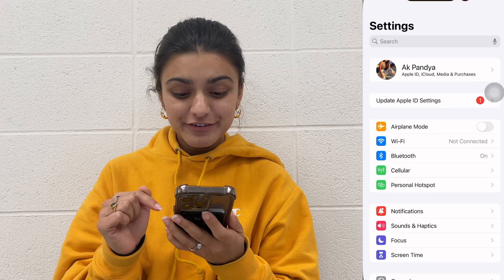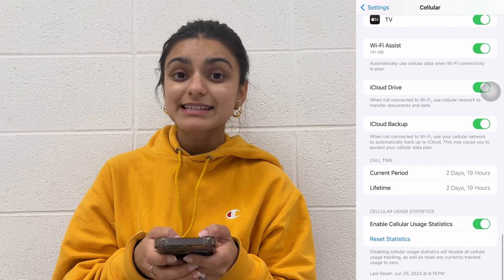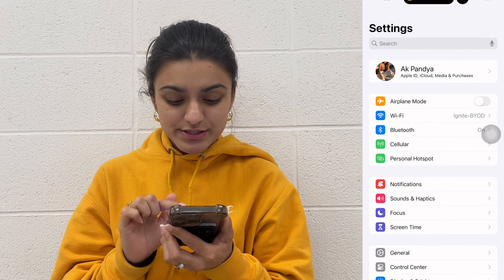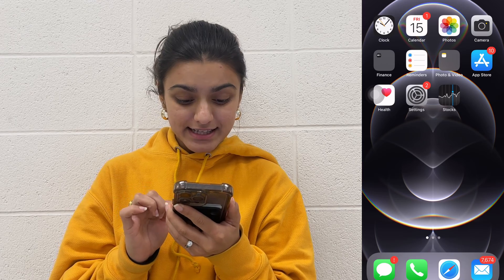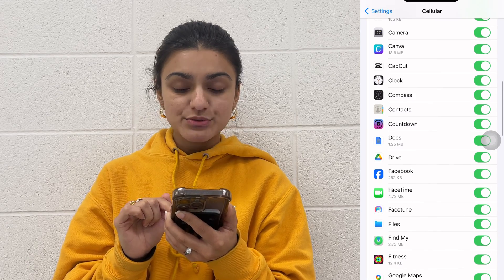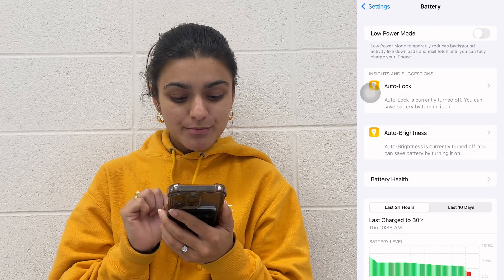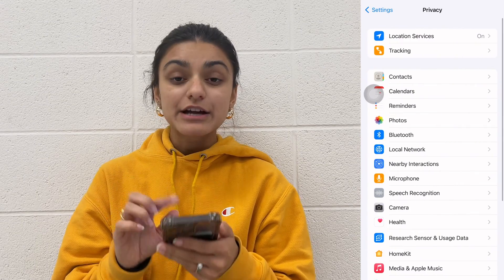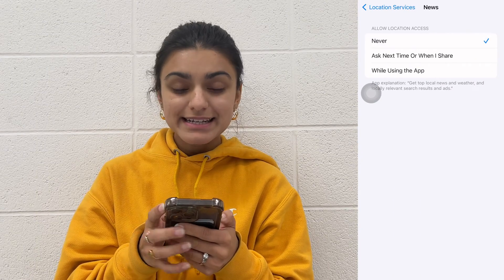How to track your data usage on iPhone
📱📊 Checking Your iPhone Data Usage: An Easy to Follow Guide! 📊📱

🚀 QUICK ANSWER:

1️⃣ Navigate to "Settings" ➡️ "Cellular" (or Mobile Data for non-US phones).
2️⃣ Scroll to Mobile Data, and find "Current Period" to see your data usage since the last reset.

📌 JUMP TO KEY SECTIONS:
0:00 - Introduction
0:14 - How to check your data usage
0:42 - How to save your data and minimize your data usage
0:50 - Use Wi-Fi as much as possible
0:58- Turn on low data mode
1:09 - Turn off cellular data for resource-intensive apps
1:30 - Use low power mode
1:40 - Turn off or restrict background app refresh
1:54 - Turn off any unnecessary features in Location Services

📈 Checking Data Usage:
1️⃣ Navigate to Settings on your iPhone.
2️⃣ Tap "Cellular."
3️⃣ Scroll to "Current Period" to see data used since the last reset.
➡️ Some carriers auto-reset monthly, while others require manual reset.
➡️ If needed, tap "Reset Statistics" (confirm your decision).

📉 Managing Data Usage:
1️⃣ Use Wi-Fi whenever possible to minimize reliance on cellular data.

2️⃣ Turn on low data mode: "Settings" ➡️ "Cellular" ➡️"Cellular Data Options" ➡️ "Data mode" ➡️ "Low Data Mode."

3️⃣ Turn off cellular data for apps that consume a lot of data in "Settings" ➡️ "Cellular."

4️⃣ Turn on Low Power mode: "Settings" ➡️ "Battery" and toggle on the "Low Power mode" switch.

5️⃣ Manage background app refresh in "Settings" ➡️ "General" ➡️ "Background App Refresh" and then Toggle off specific apps.

6️⃣Customize Location Services in "Settings" ➡️ "Privacy & Security" ➡️ "Location Services". Disable unnecessary features for apps you rarely use.